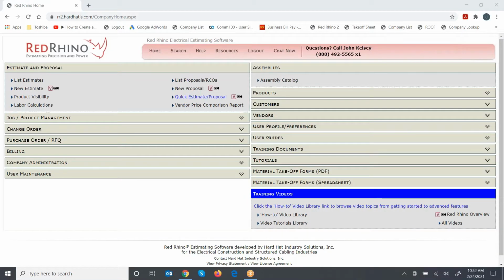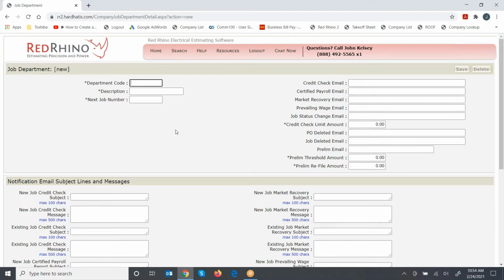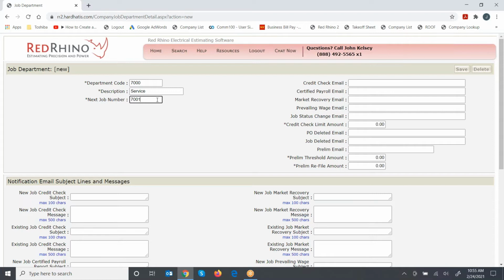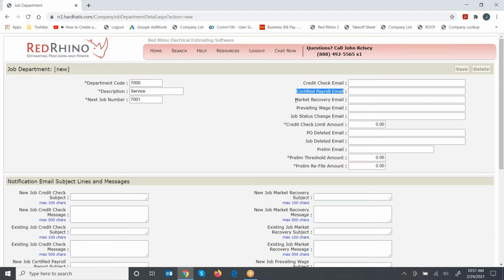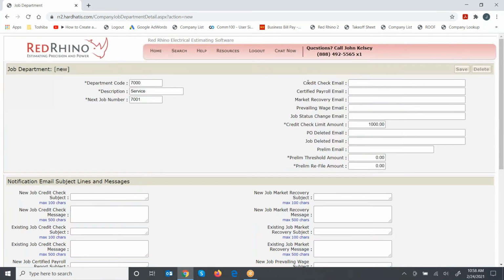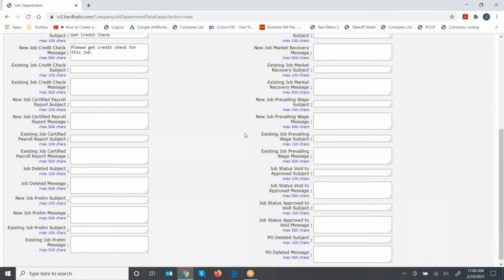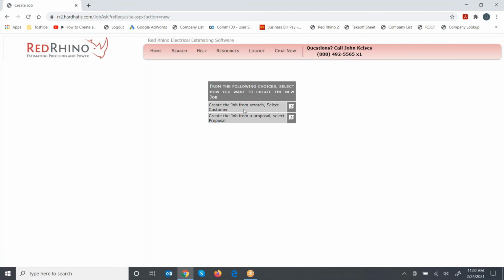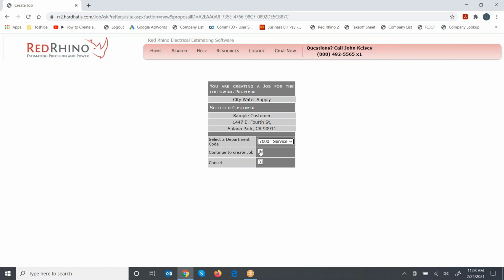How to Set Up Job Departments using Red Rhino Electrical Estimating Software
Instructional video How to Set Up Job Departments using Red Rhino Electrical Estimating Software to get organized and bid more jobs faster, take a few minutes and set up to increase speed when estimating electrical projects.